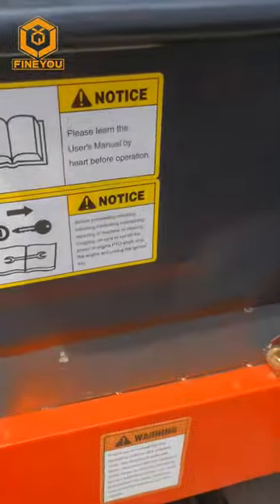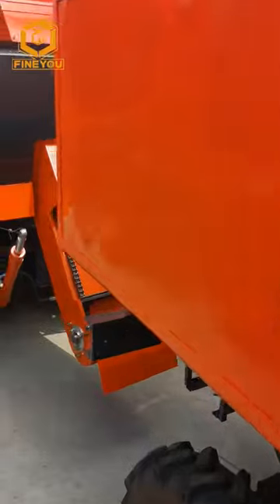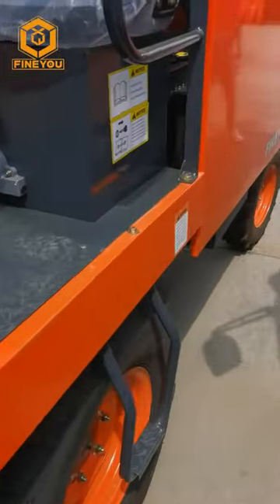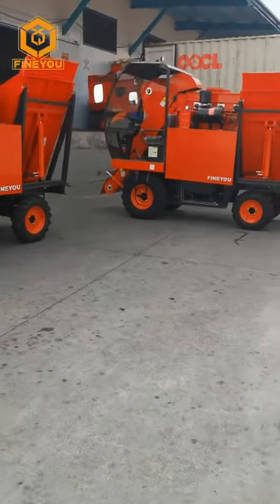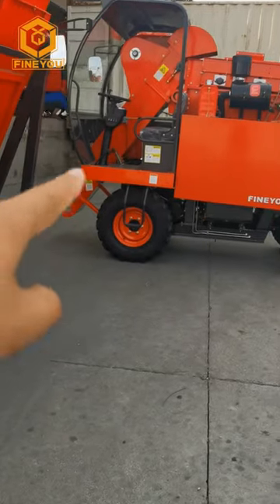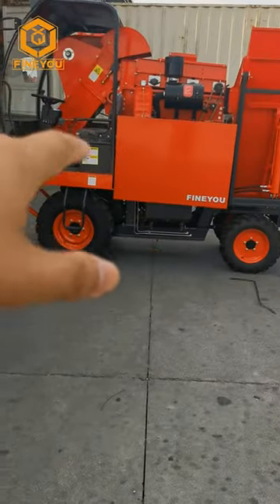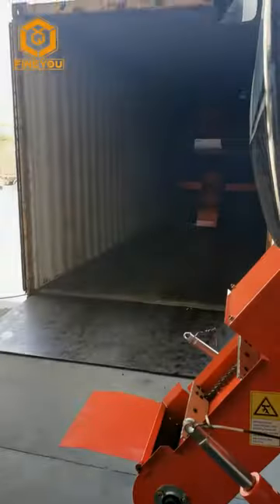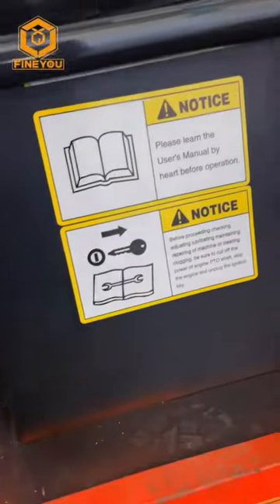2 rows ear cob corn picker harvester loading in container for export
2 rows ear cob corn picker harvester loading in container for export in 2023.

For more product videos , please click on our avatar.